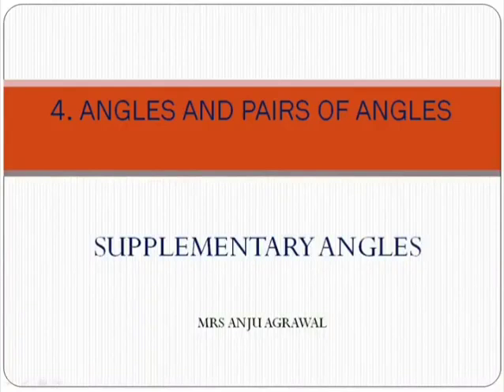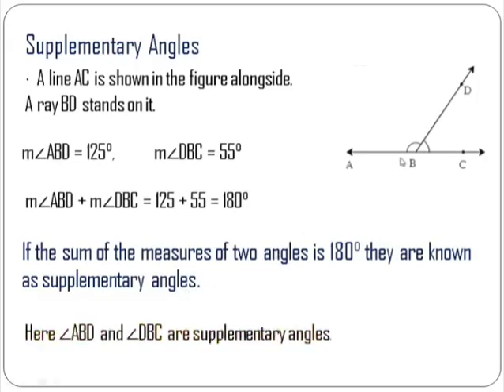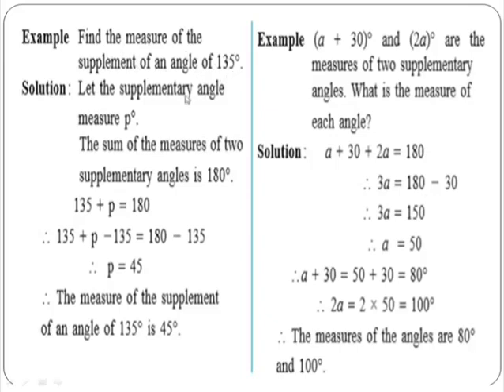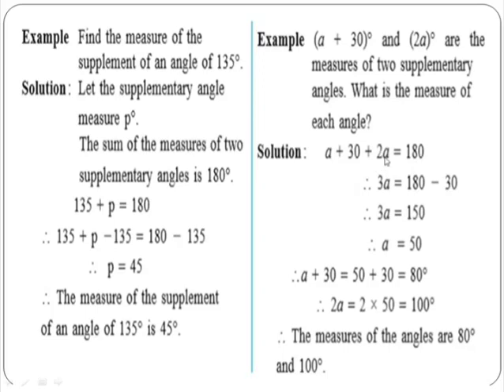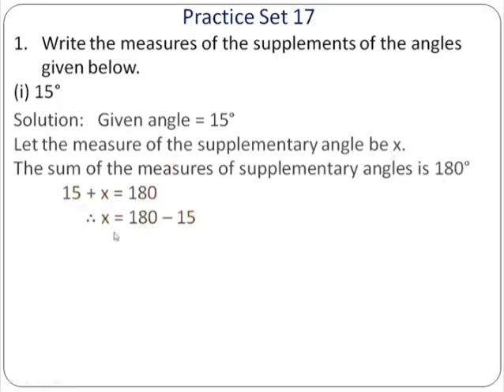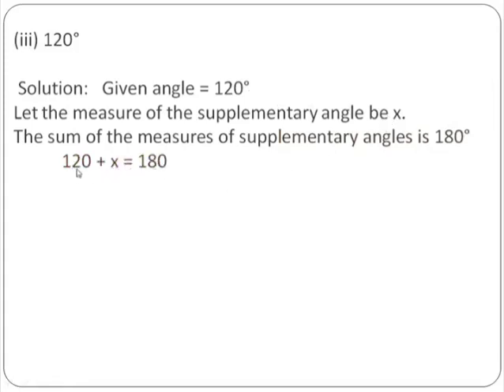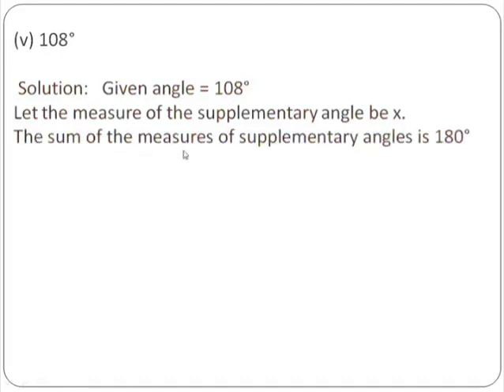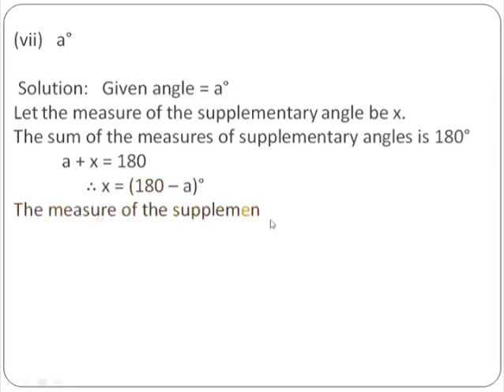Maths std7 24 oct 1